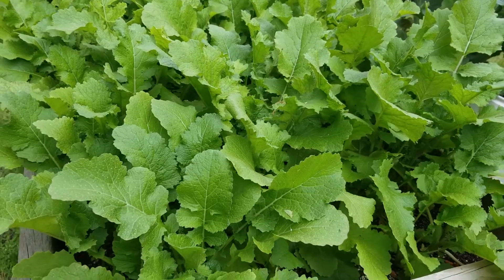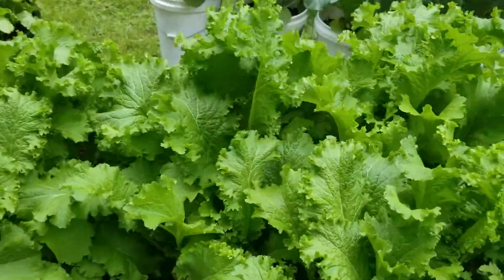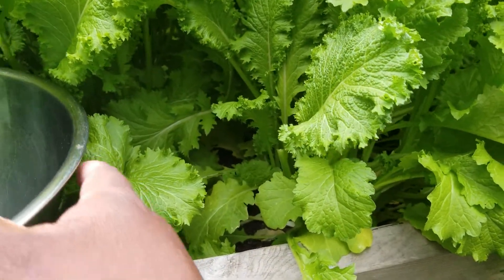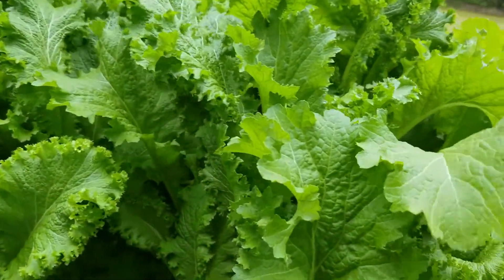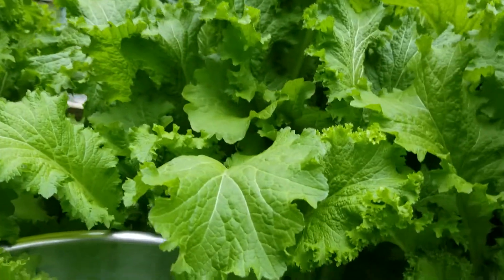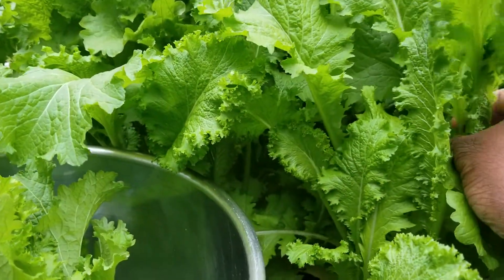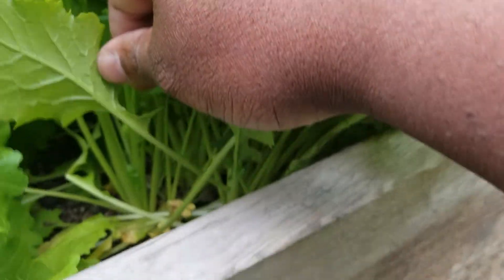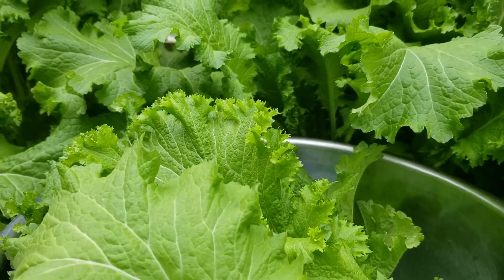Mustard harvest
Harvesting some of my mustard greens for freezing.